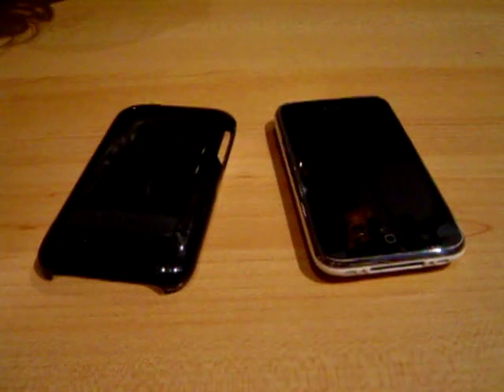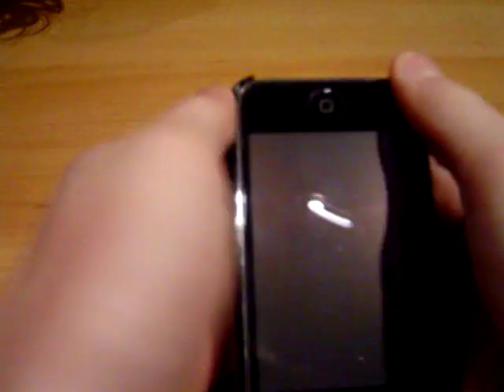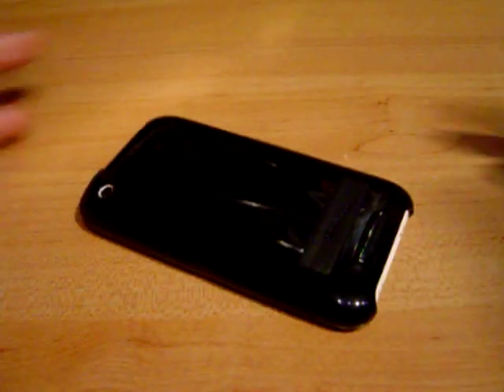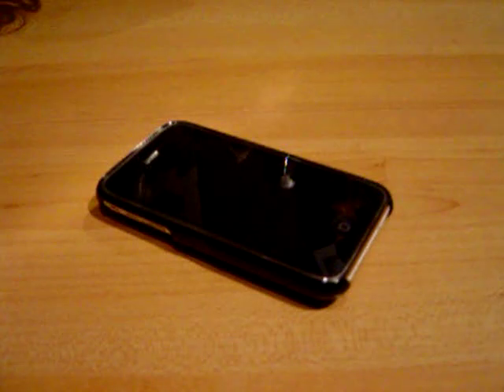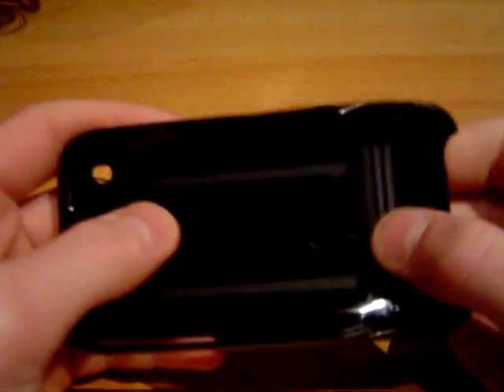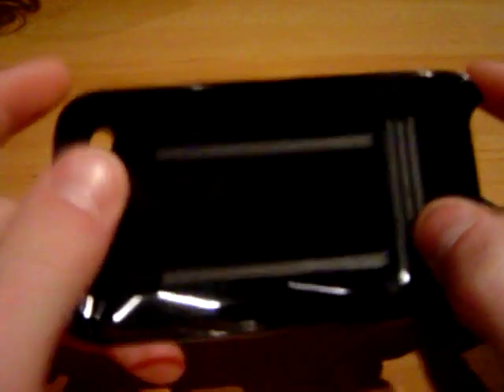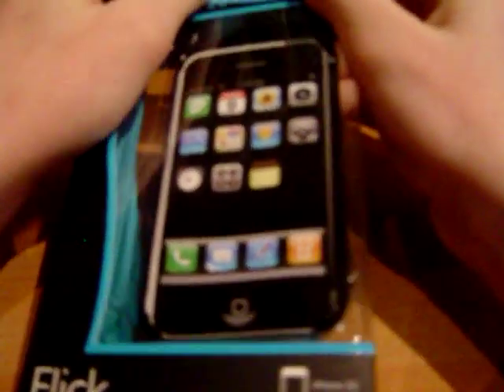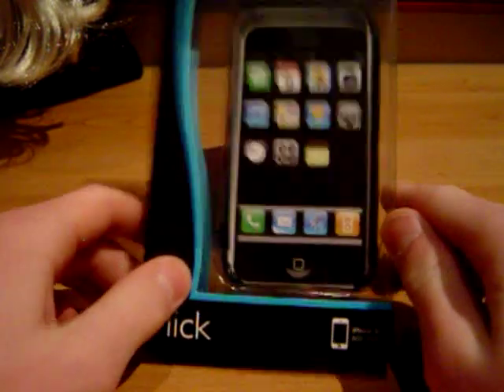Contour Flick Final Review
This is my final thoughts of the Flick from Contour.